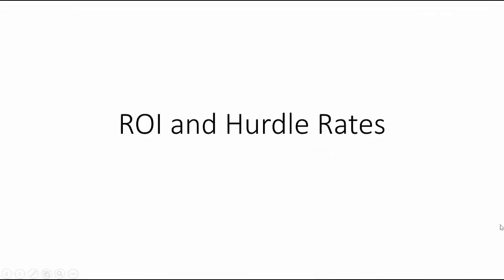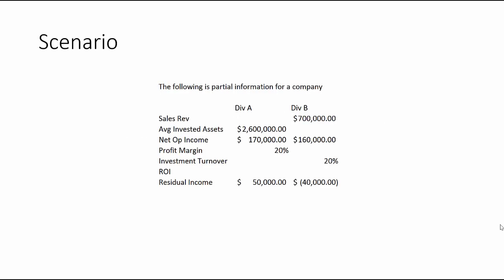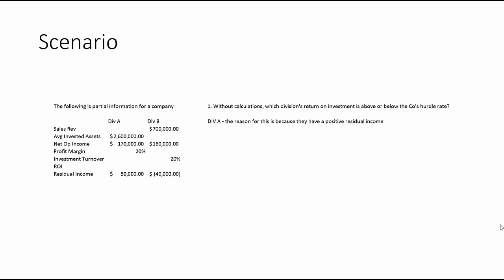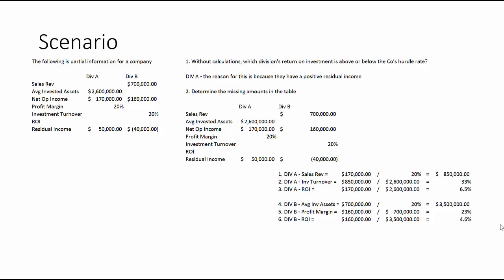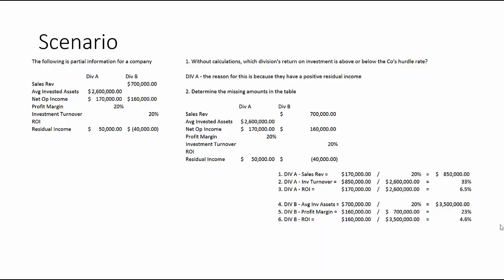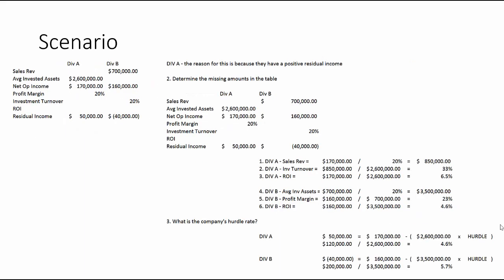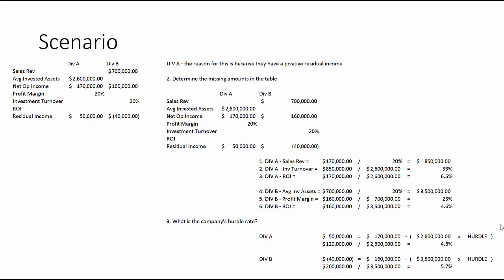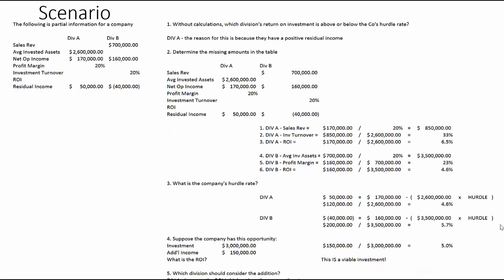How to Calculate ROI and Hurdle Rates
Learn how to calculate return on investment (ROI) and hurdle rates